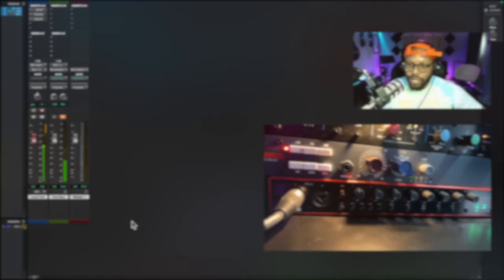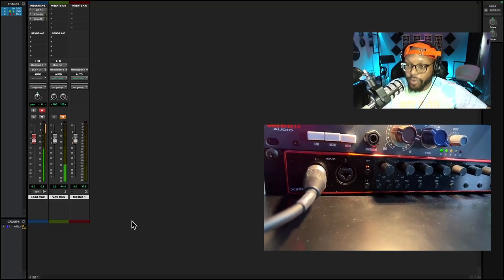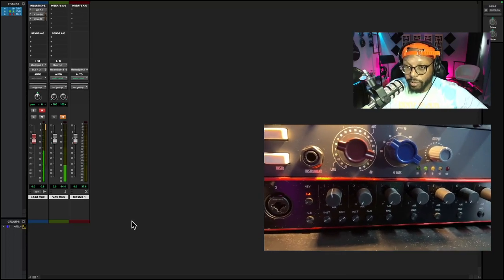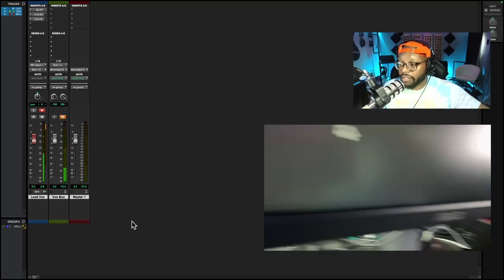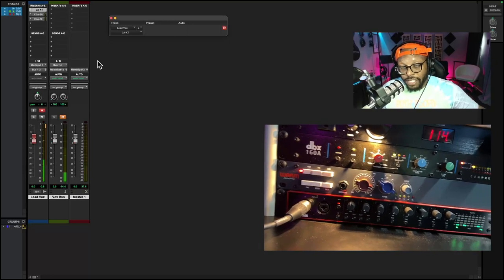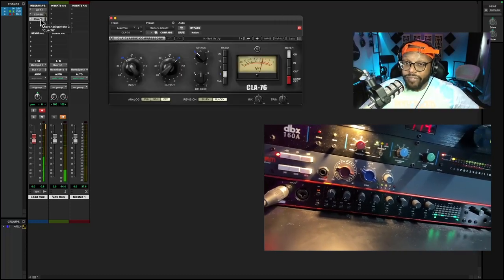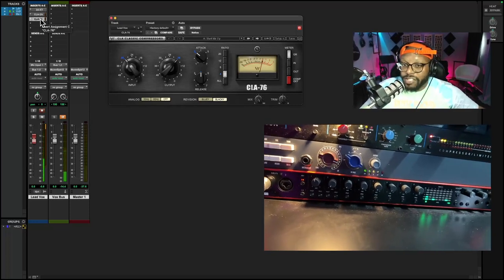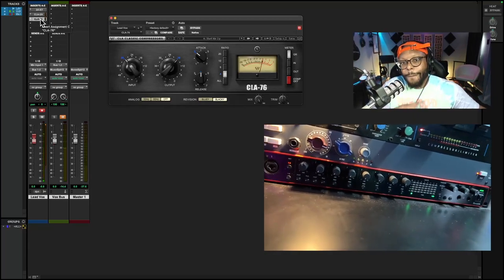RAP Vocal Chain / Outboard Gear and Plugins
What up, it's ya man Chill Smith. Today we're talking about rap vocal chain, if you're using just an audio interface with a microphone that's a great start for a vocal chain, BUT if you really want to step up your vocal chain I suggest getting a mic pre-amp and a compressor. You can also use a plugin to compress your vocals.

MY GEAR:
Focusrite Scarlett 18i20
Warm Audio WA73
dbx 160A
Klark Teknik 2A-KT
Rode Podmic
Shure ksm27